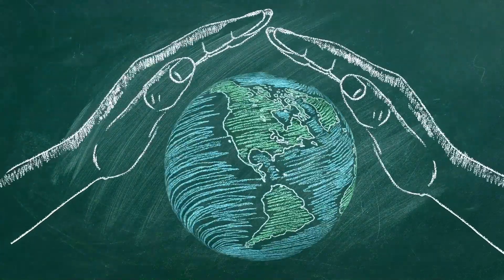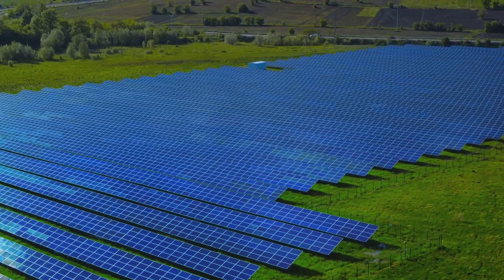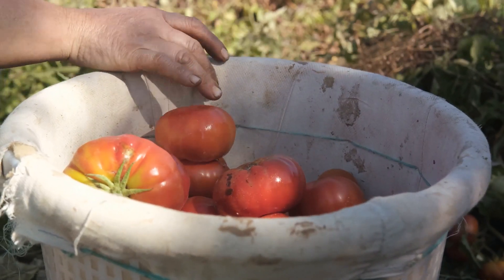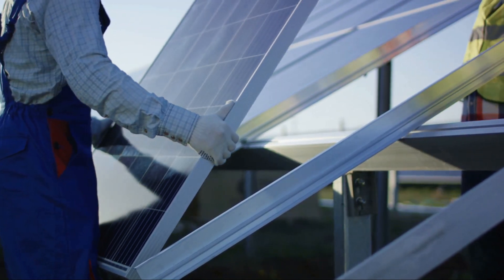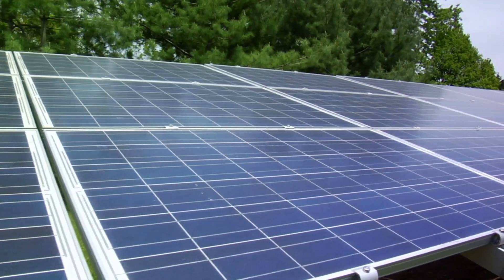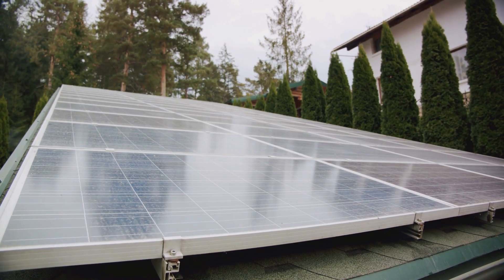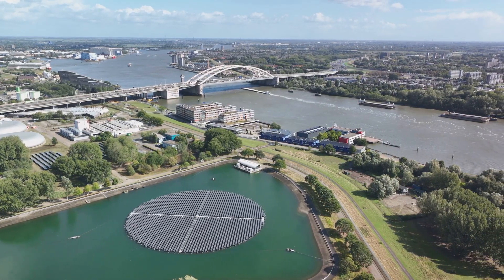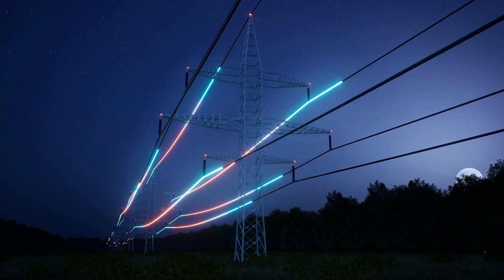Shocking Truth About Solar Savings!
Uncover the shocking truth about solar savings and how grid exchange can revolutionize the way you harness energy! Don't miss out on this game-changing information.

00:00 Intro
00:34 What is Net Metering
01:22 Benefits
02:00 Feed the Grid
03:20 Renewable Energies
04:58 Initial Setup Cost

QUESTIONS - Have a question about our video? Drop it in the comments!